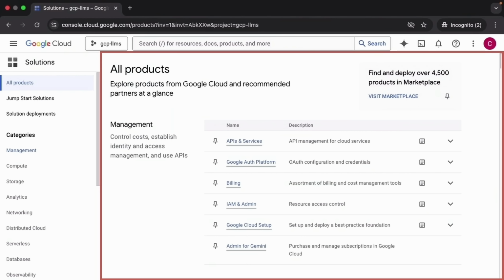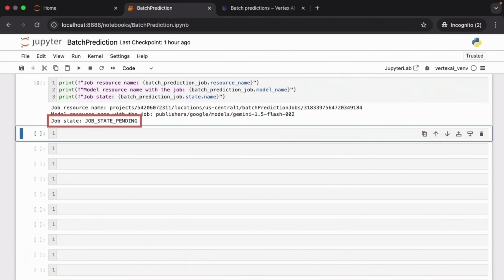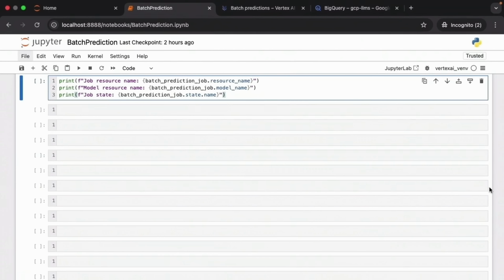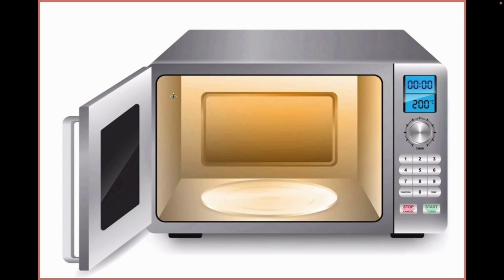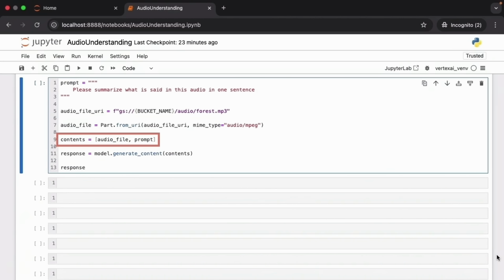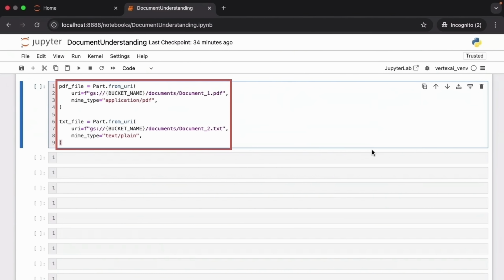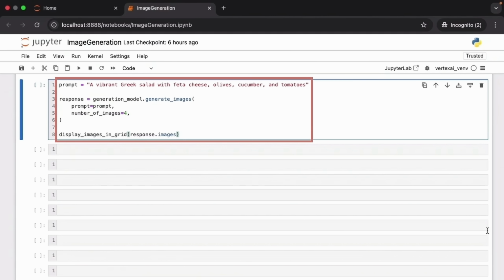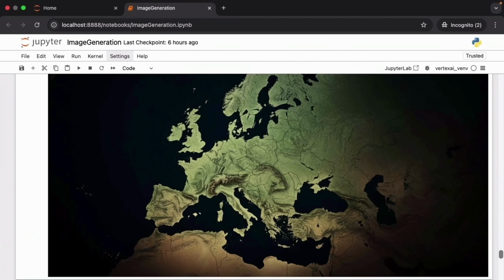Build Your Private AI Using Batch Data, Images, Audio, & Docs - Full Course (2026)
LLMs on Google Cloud: Master Batch Processing & Multimodal AI
​Welcome to this FULL COURSE on mastering Large Language Models (LLMs) on Google Cloud! In this comprehensive tutorial, we dive deep into building and scaling Generative AI applications using Google Cloud Platform (GCP). Whether you are working with text, images, video, audio, or complex documents, this guide covers everything you need to know.
​We’ll walk step-by-step through setting up service accounts, executing batch predictions using Cloud Storage and BigQuery, and leveraging powerful multimodal capabilities to analyze and generate various data types. Finally, we'll cover essential AI safety features, including verifying watermarks and handling multi-language prompts.

​📌 What You Will Learn:
​How to configure Service Accounts for secure Batch Prediction
​Executing LLM batch jobs via Cloud Storage & BigQuery
​Extracting insights from Images, Video, Audio, and Documents
​Generating high-quality images using natural language
​AI safety: Verifying SynthID watermarks and multilingual prompts

​⏱️ Video Chapters:
00:00 Setting Up A Service Account For Batch Prediction
08:18 Running Batch Prediction Using Cloud Storage
17:51 Running Batch Prediction Using BigQuery
27:47 Using Image Understanding
38:09 Using Video Understanding
47:22 Leveraging Audio Understanding
58:04 Leveraging Document Understanding
01:09:39 Generating Images With Natural Language Prompts
01:19:52 Verifying Watermarks And Prompts in Different Languages